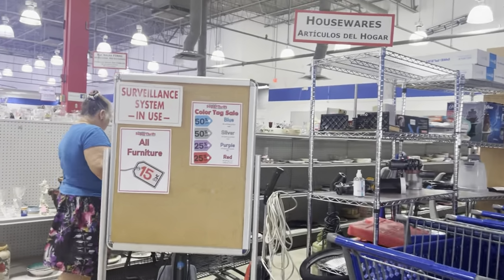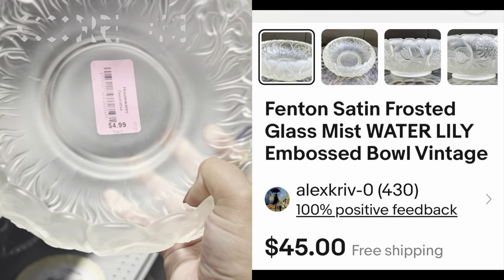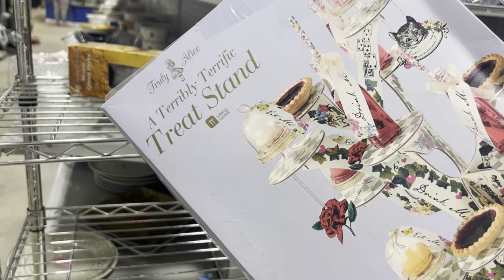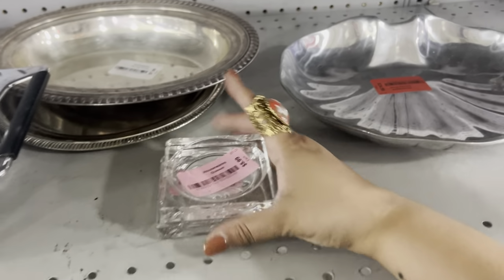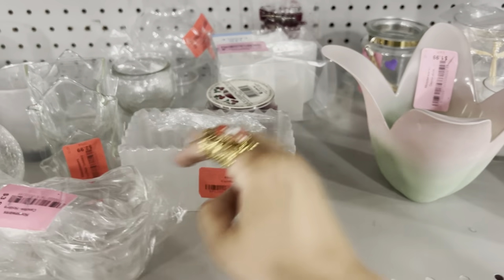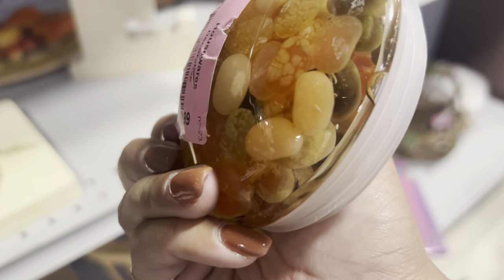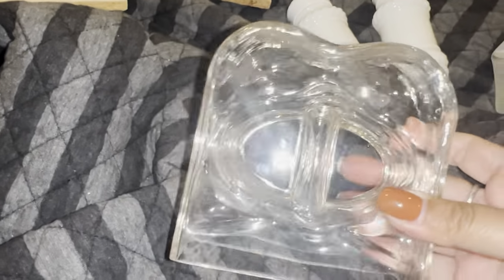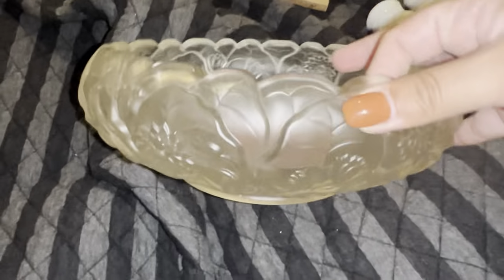UNBELIEVABLE! THEY JUST DIDN’T KNOW WHAT THEY HAD! Thrift with me!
Location:

GoodLife SuperThrift

☺️Do you like us? if you would like any of our found treasures that you see on the videos!🏝️ 🌊 🌞 If there is something you want and don’t see it on the shoppe, you can reach us at and specify which video and the time stamp of where the item is located on the video. You can also reach us in the comments section, but e-mail is best 💪

You can also shop on our Ebay store Jolie Flips_Vintage by copy and pasting this link:

Or you can type in our Ebay username in the search bar: floridagalgems
and find us that way!

We are doing shows on Whatnot as well, and it is a LOT of fun!

Send us a comment! We would LOVE to communicate with our viewers! 🤩😂

*Please note, Adam and I are not appraisers. When we say, estimated value or approximation of value, or worth, it is from our own research online using ebay “solds” and/or google lens. We are not professional appraisers, nor do we use any. Please use your own discretion when pricing items.*